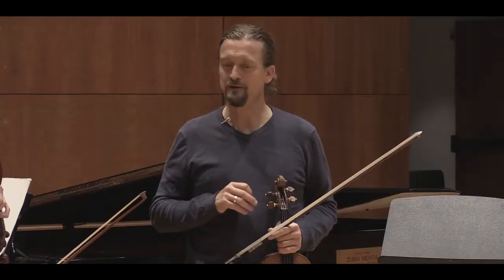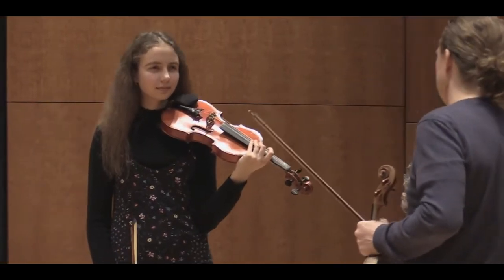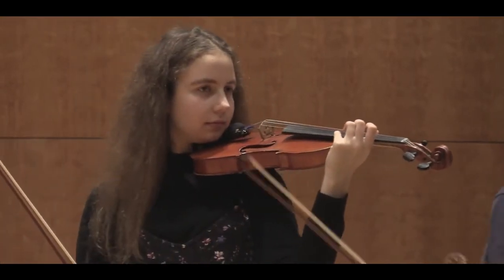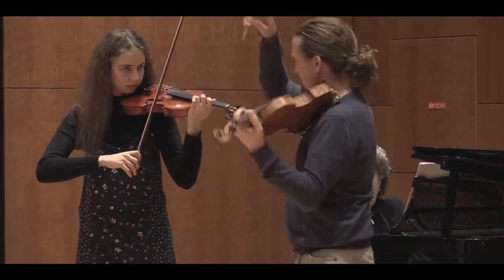Master Class with Christian Tetzlaff - Anastasia Dziadevich: Mozart Violin Concerto The Turkish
The IPO in cooperation with the Buchmann-Mehta School of Music, Tel Aviv University

Master Class with Christian Tetzlaff, 23.1.18 - Anastasia Dziadevich
(Class of Prof. Hagai Shaham)

Mozart: Violin Concerto No. 5 in A Major, K. 219, The Turkish, 1st movement

At the piano - Julia Gurvitch

Video: Culiner Videography
Sound: Rafi Eshel